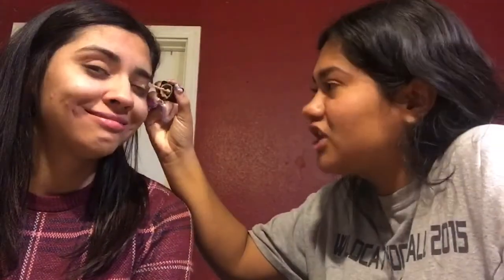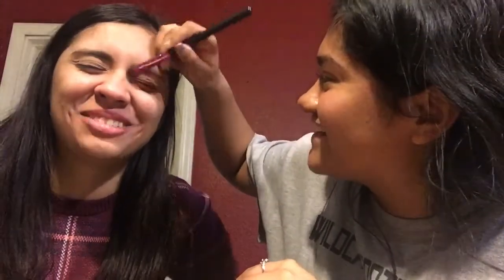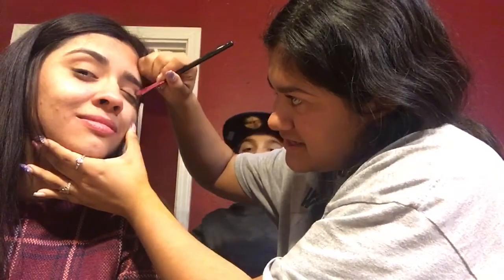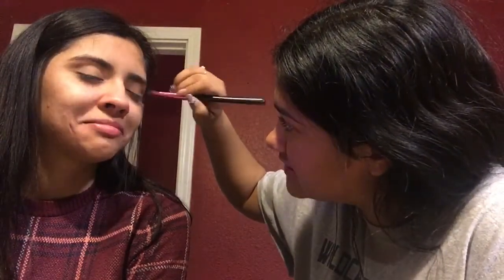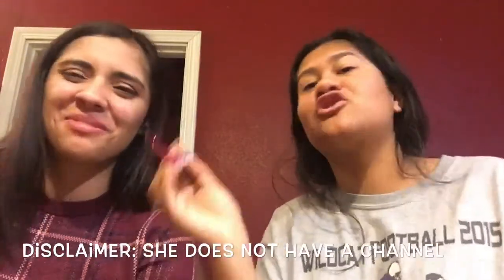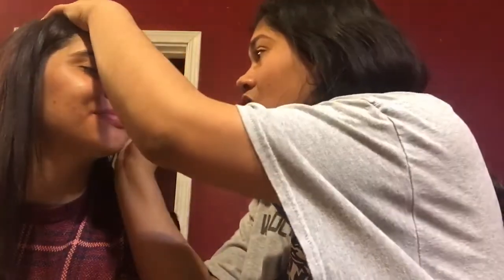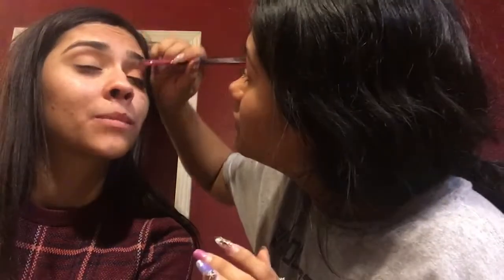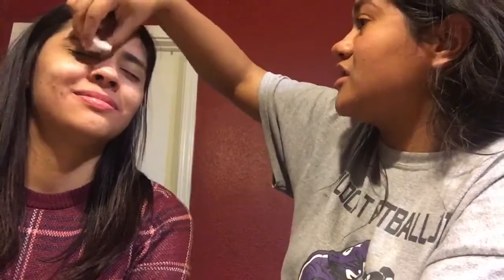Morphe Makeup Tutorial | SPOOF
Need a new look? Well, get THE look with this state-of-the-art makeup look done by the one and only, Amy Jo Garcia on Christmas Day. Yes, it is purposely bad, we are not professionals, so follow the steps at your own will.

This video blog was recorded on my iPhone 6s and was edited with iMovie app.
The song I used was from the High School Musical 2 soundtrack - “What Time Is It”.

For more entertainment follow my